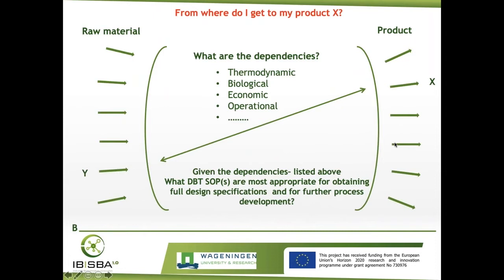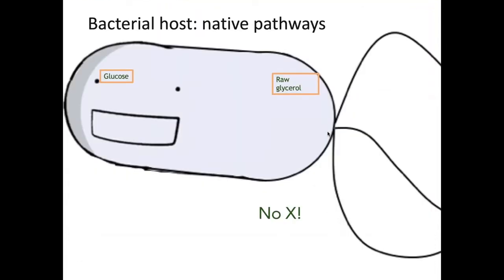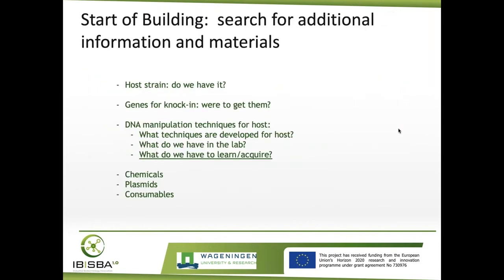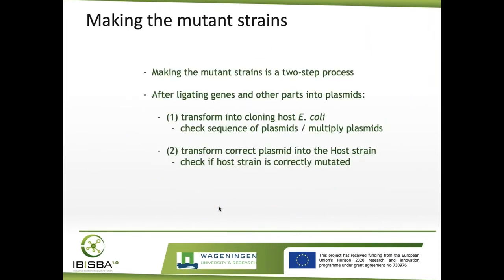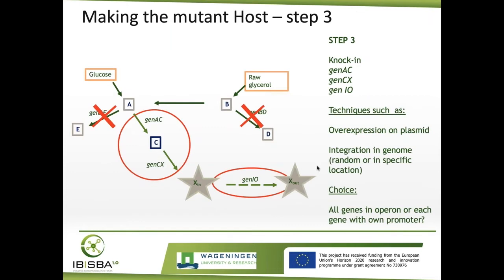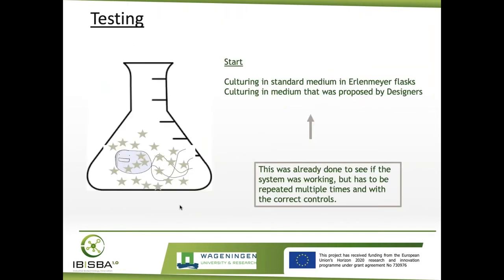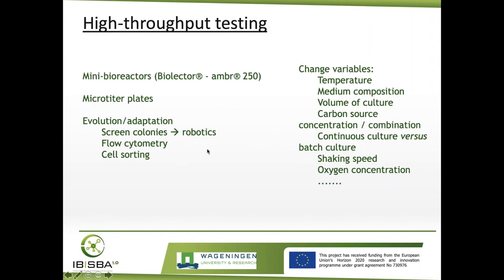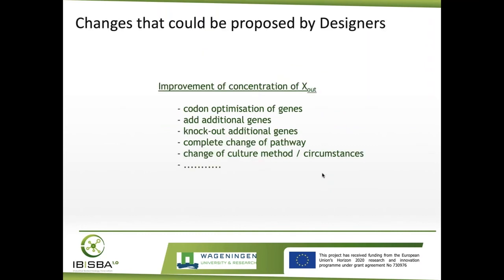How to make bacterial host strains to synthesise biotechnology products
First Webinar Course on Systems and Synthetic Biology
Course 1 | 12th September 2019

Redaction: Mauro Di Fenza